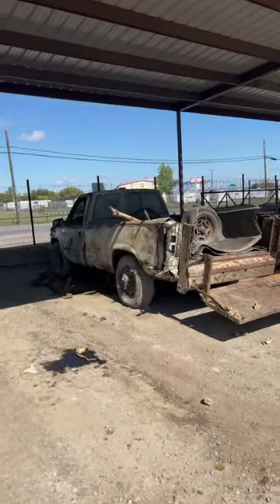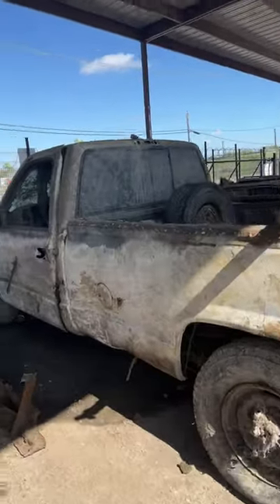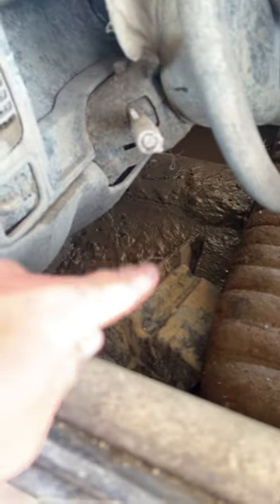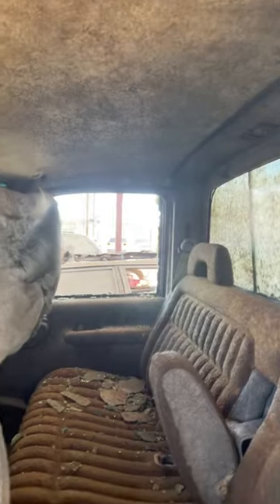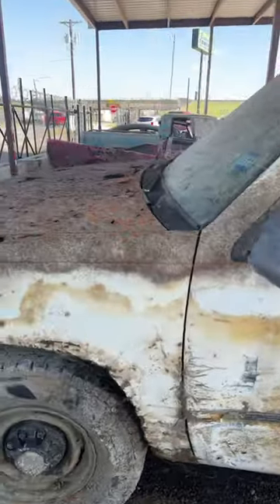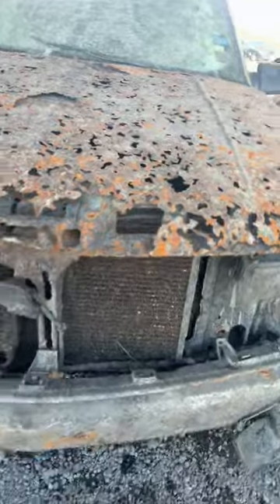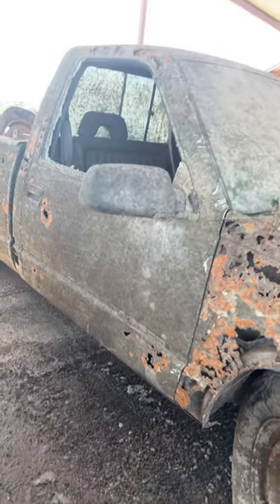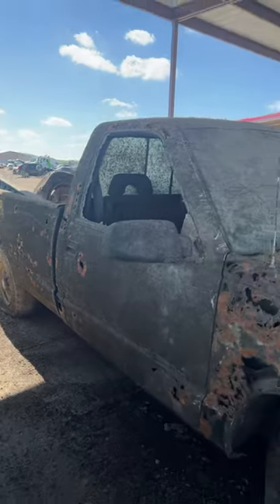Found a truck underwater!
Closer look at a truck we found and removed from a lake